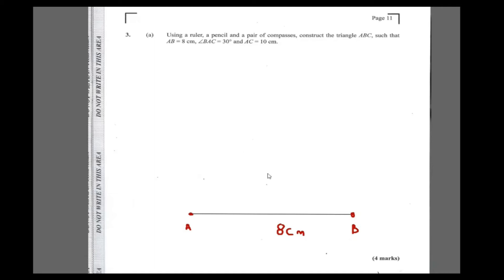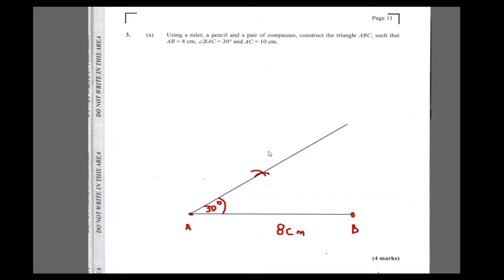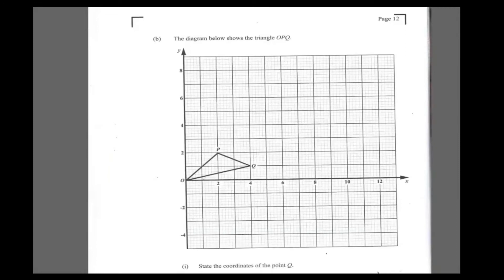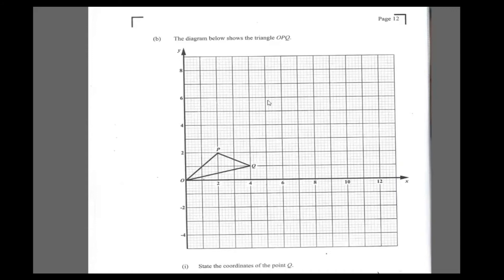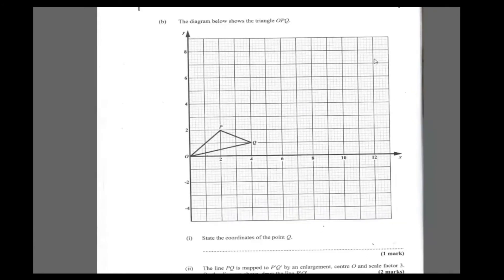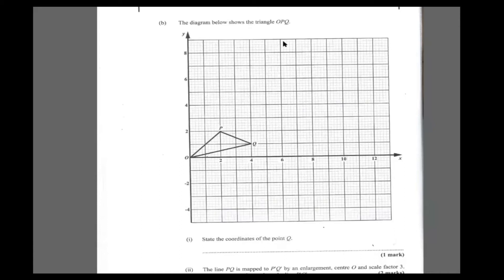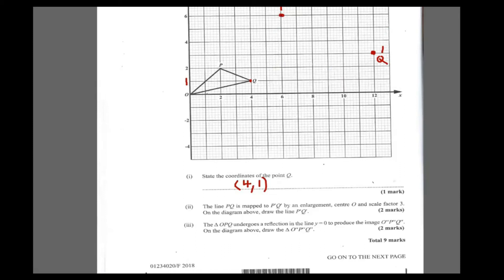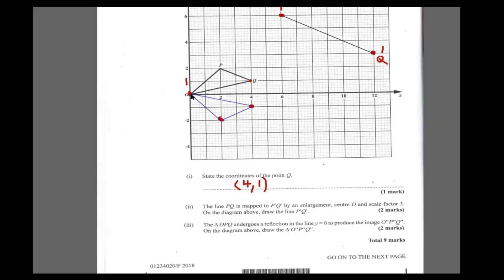CSEC MATHEMATICS|PAPER 2|JANUARY 2018|QUESTION 3|Transformation and Geometric Construction